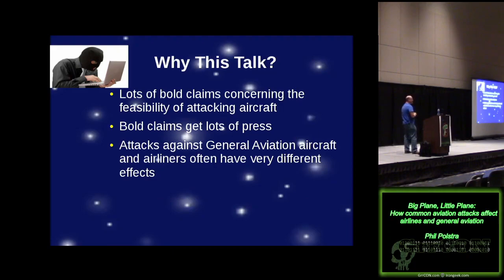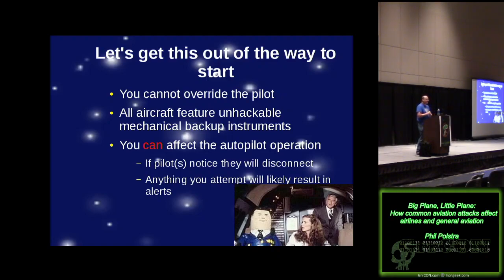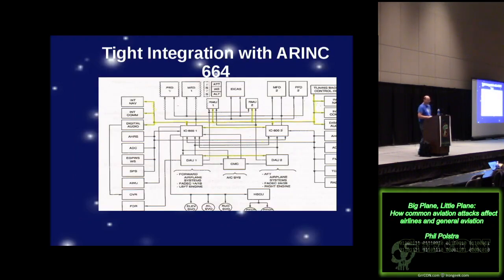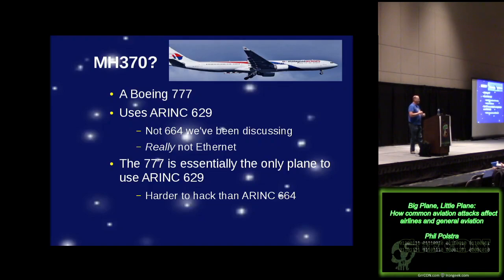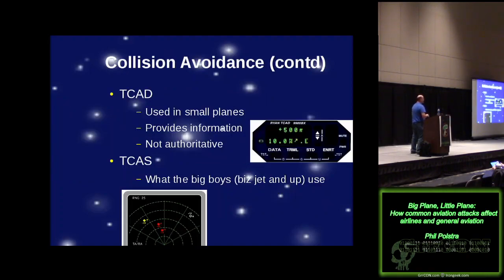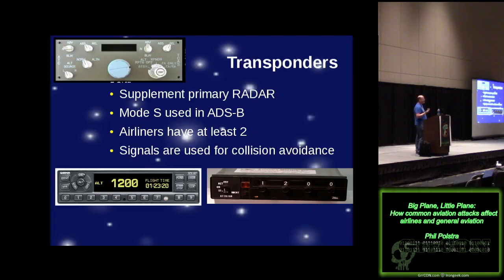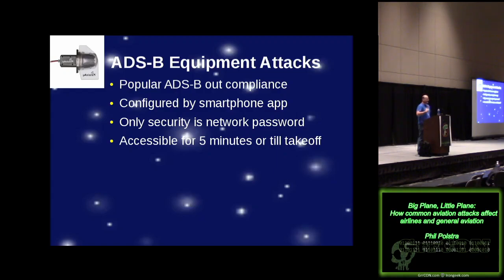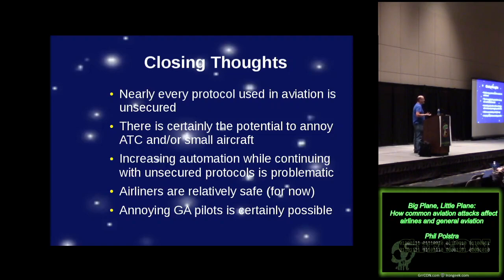GrrCON 2019 1 19 Big Plane Little Plane How common aviation attacks affect airlines and general avia